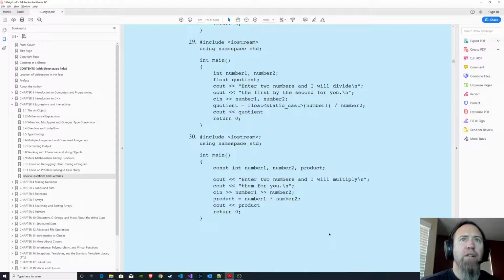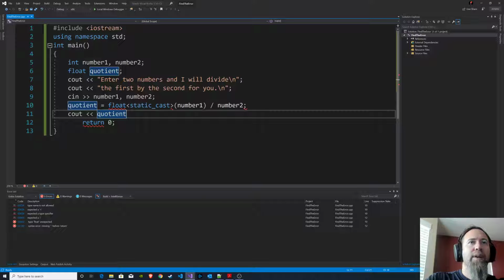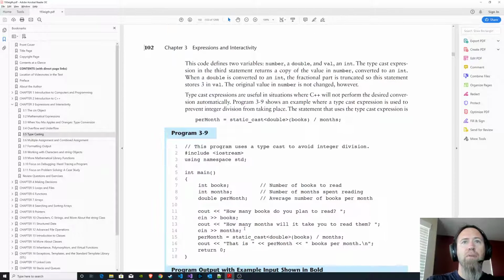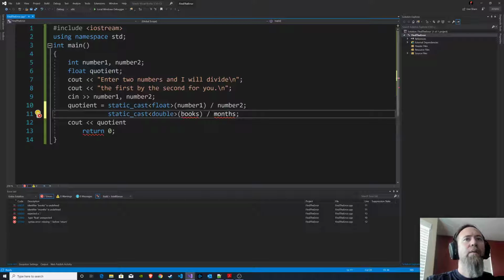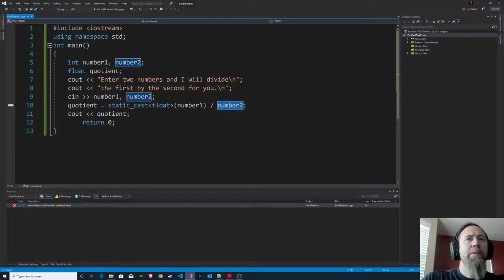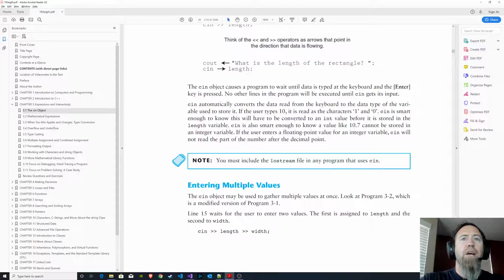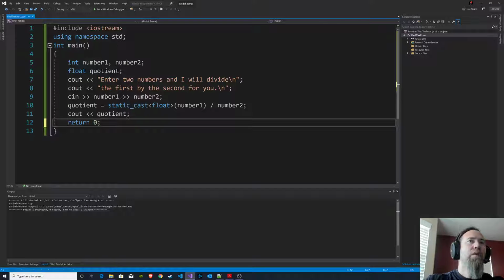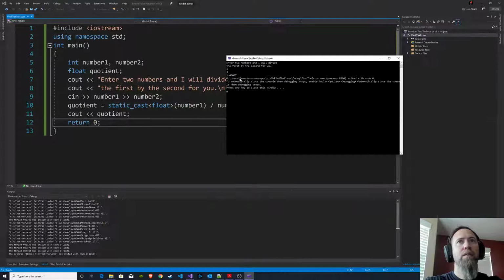Find the Error 2 Chapter 3 Question 29